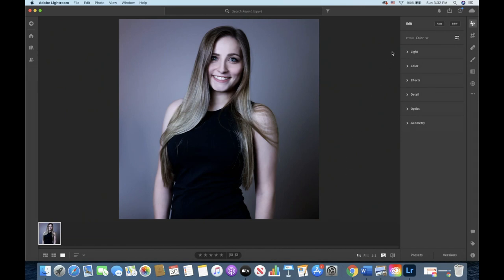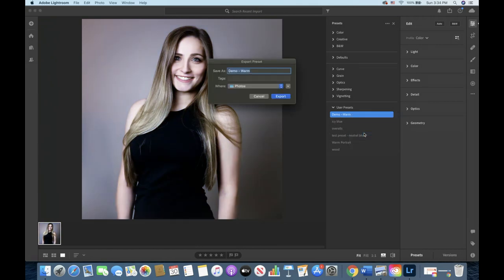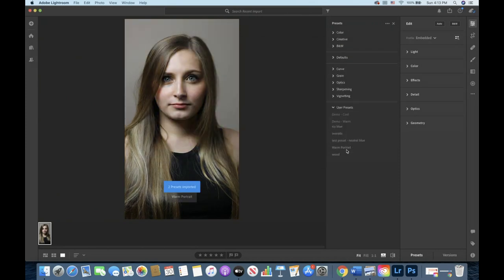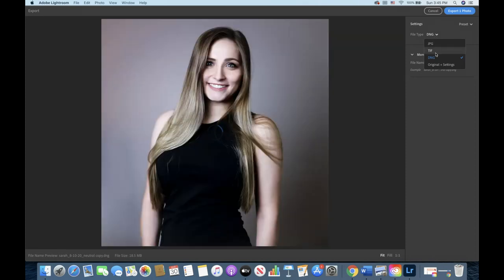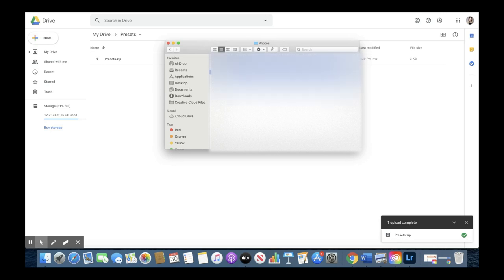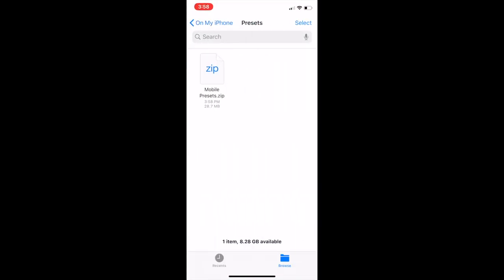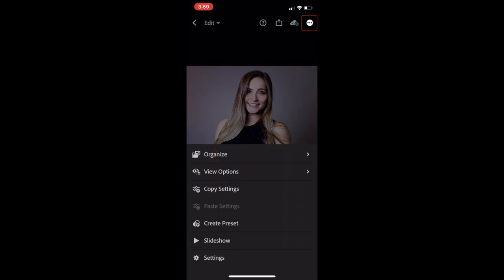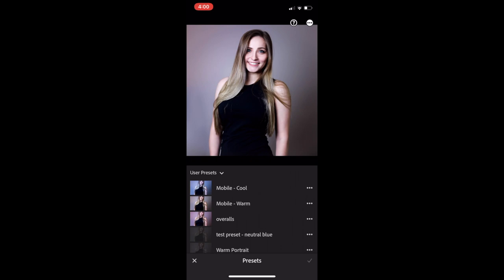How to Create, Export, and Import Presets and Preset Packs in Adobe Lightroom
Hello everyone! Today I show you how to create presets and your own preset packs, as well as show you how to import presets into both the desktop and mobile version of Adobe Lightroom.